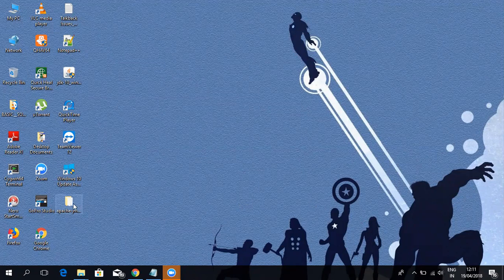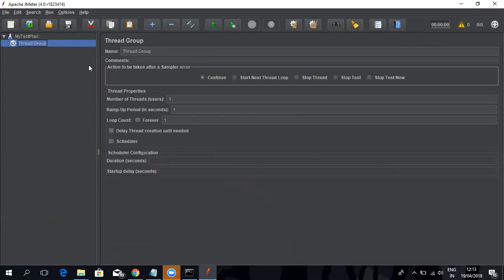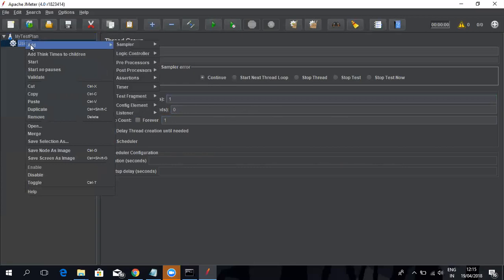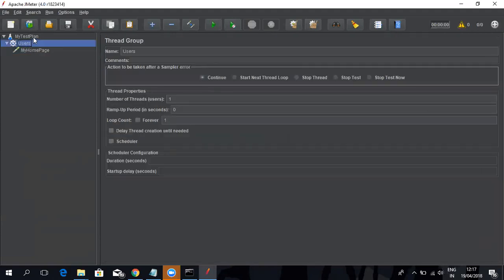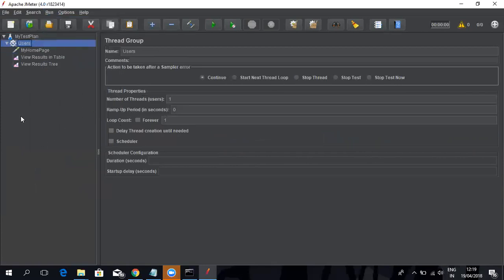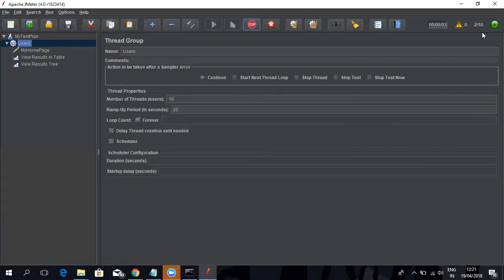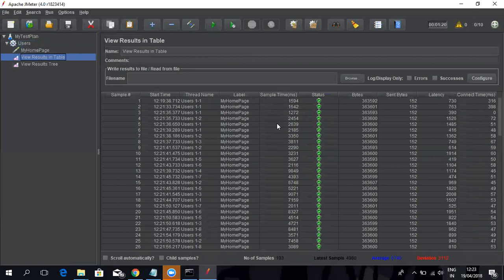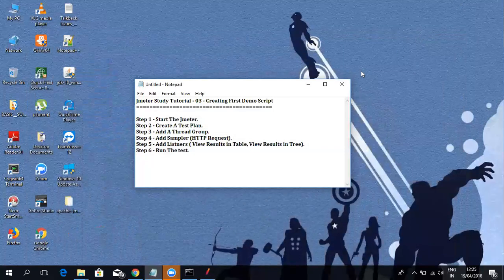Jmeter Tutorial | Geeky Rabbit | Chapter 4 - Creating First Demo Script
This video will help you learn about how to create a basic script in Jmeter, run it and see its results.